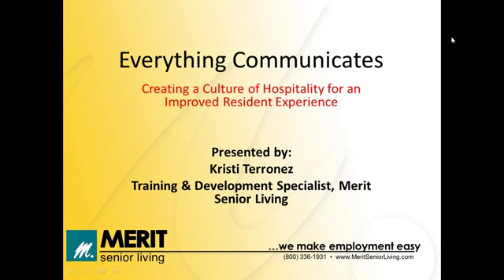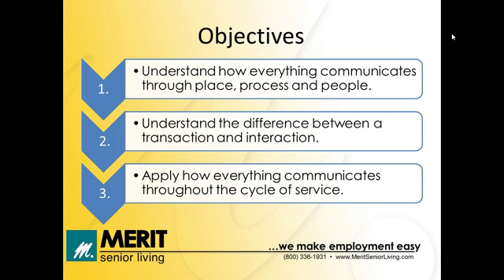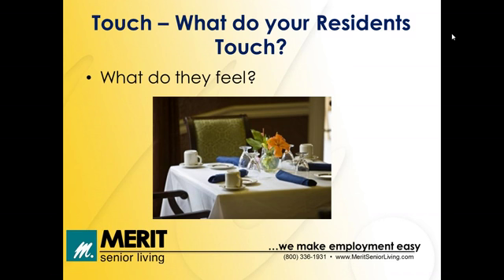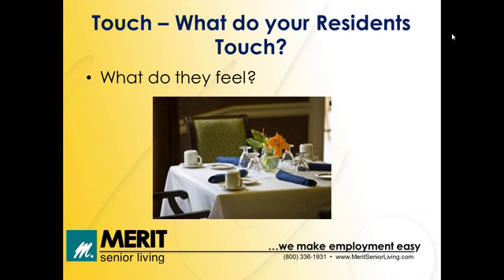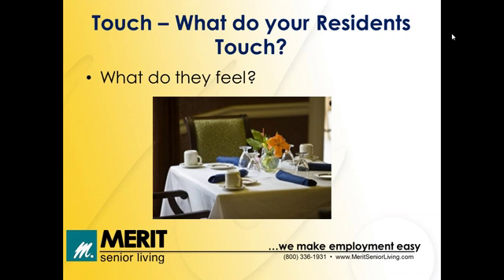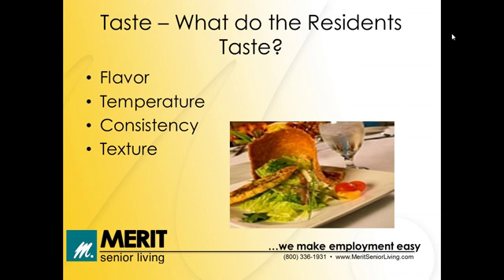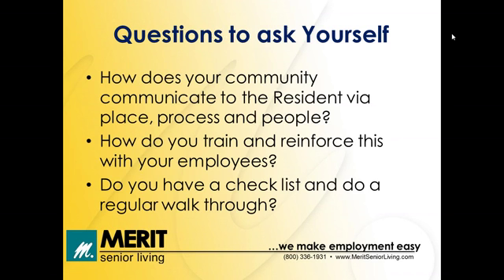Everything Communicates - Merit Senior Living FREE Webinar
After this Webinar you'll: understand how everything communicates through place, process and people. Differentiate between transaction and interaction. Examine and understand how everything communicates through the five senses (sight, sounds, touch, taste, smell) of residents and their families while discovering opportunities to enhance their experiences even more.